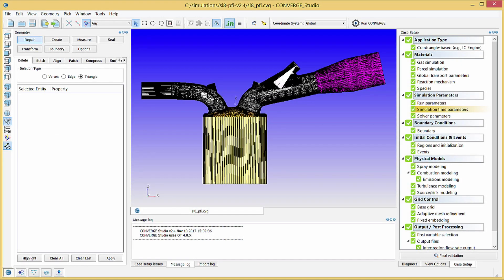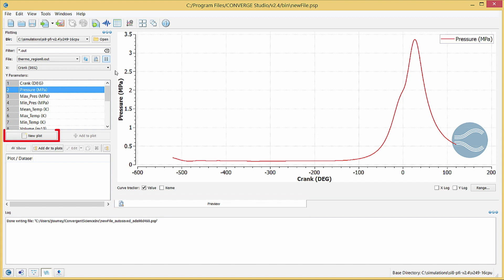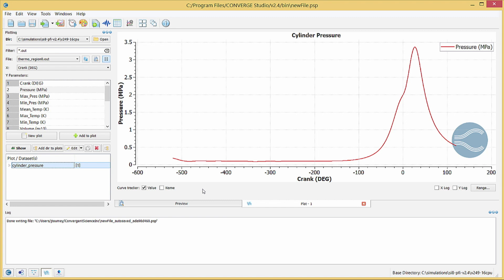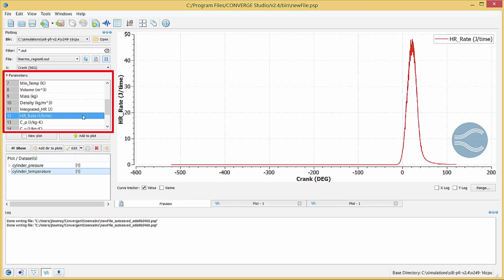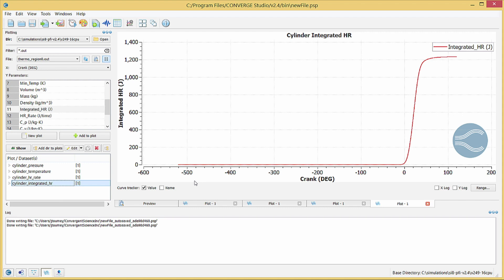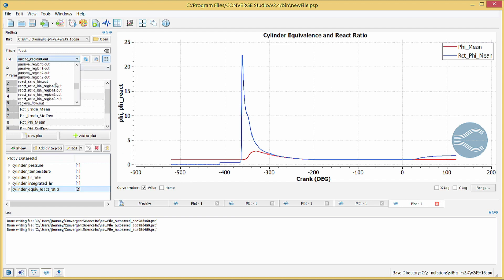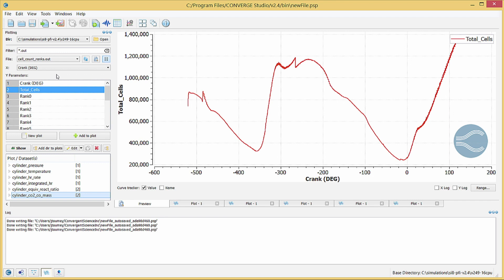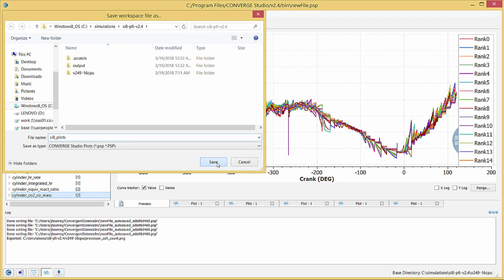Post-Processing in the Line Plotting Module | CONVERGE Studio 2.4 Tutorial #13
This tutorial describes how to use the Line Plotting module in CONVERGE Studio to visualize output data.

0:16 Import CONVERGE Output Files
0:50 Plot Cylinder Pressure
1:25 Create a New Plot
1:48 Edit a Plot
3:08 Plot Cylinder Temperature
4:06 Plot Cylinder Heat Release Rate
5:04 Plot Cylinder Integrated Heat Release Rate
5:47 Plot Cylinder Equivalence and React Ratios
6:57 Plot Species Mass
7:53 Plot Grid Cell Count
9:03 Export Plots

Convergent Science's CONVERGE is an innovative computational fluid dynamics (CFD) software that eliminates the grid generation bottleneck from the simulation process through autonomous meshing.